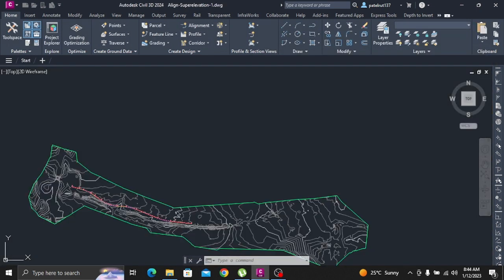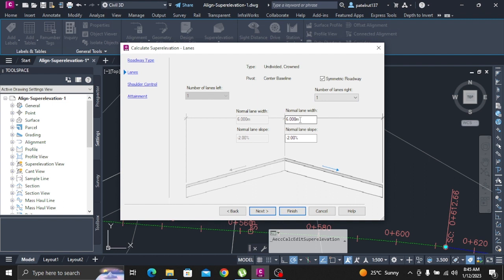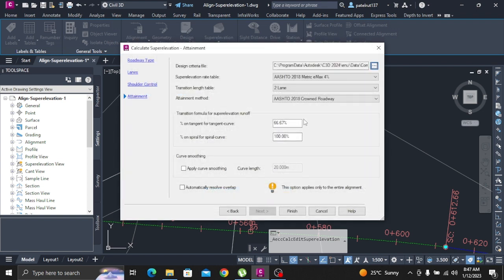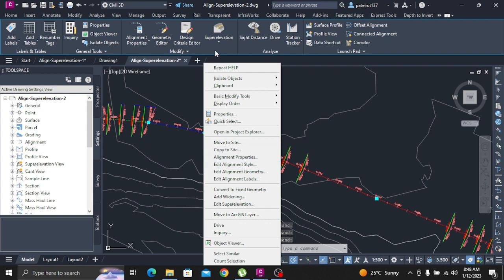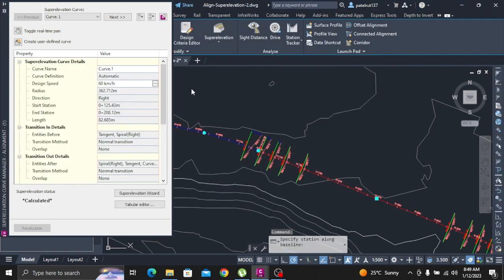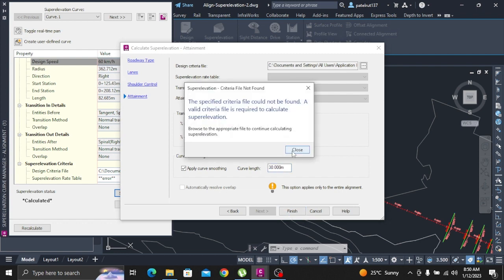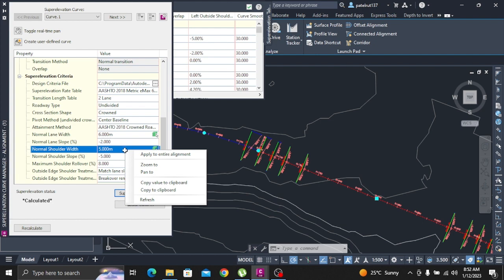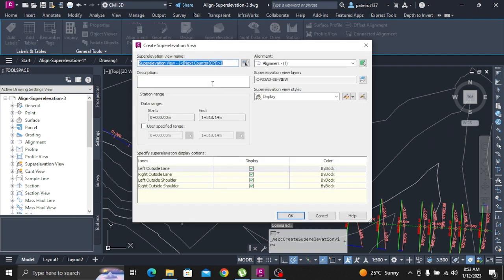Applying superelevation to an alignements